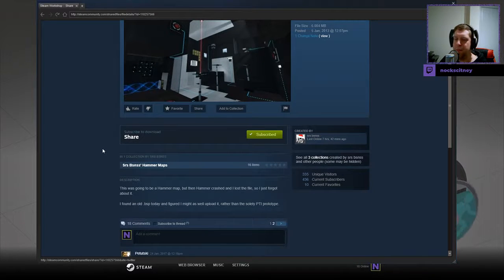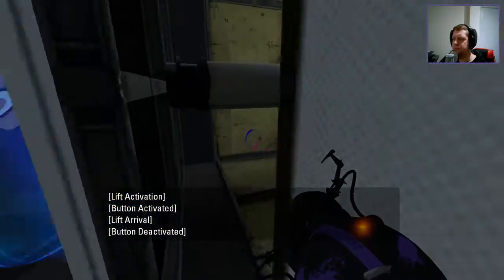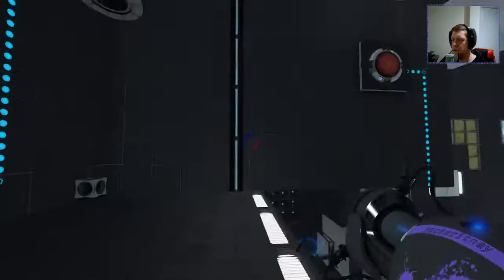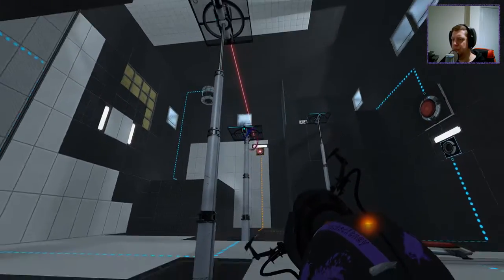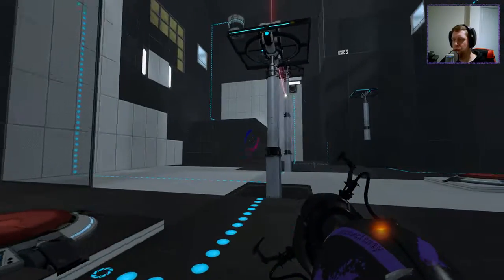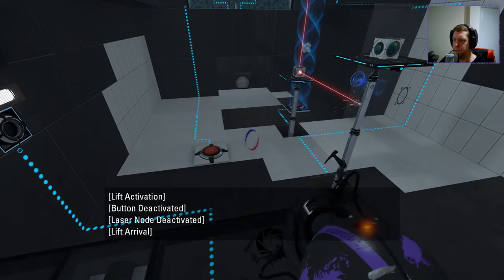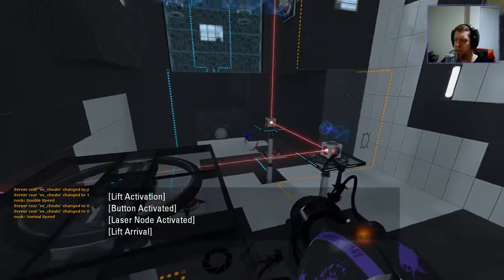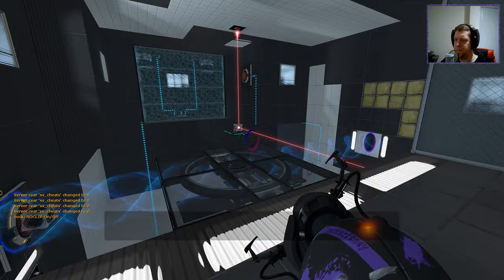[Portal 2] "Share" by srs bsnss